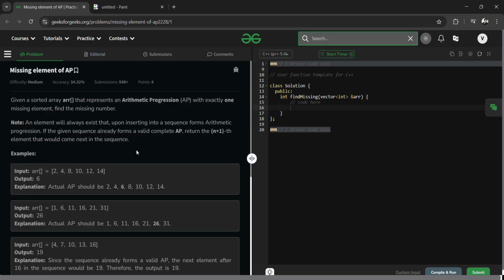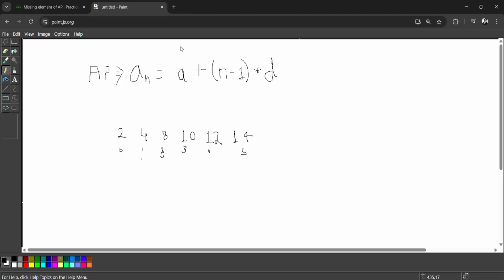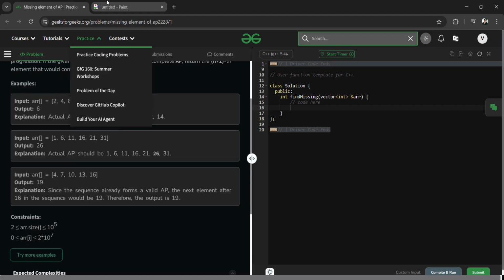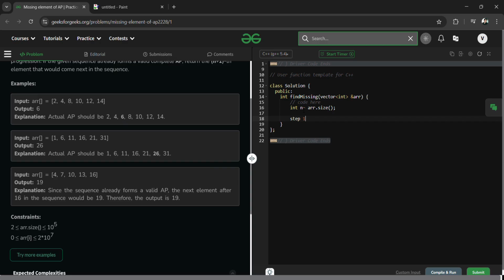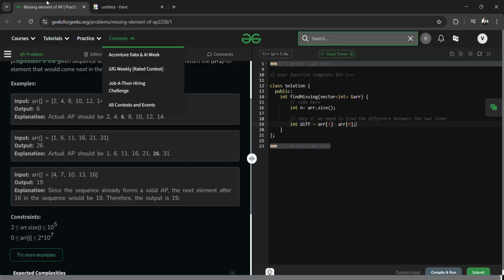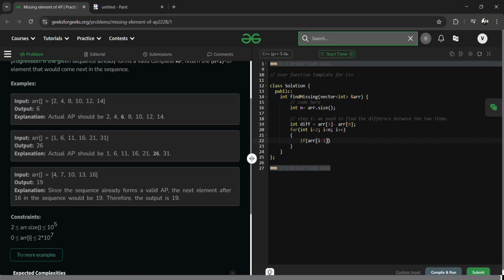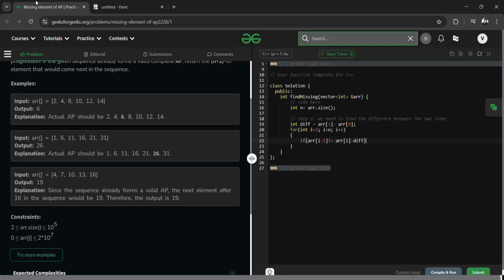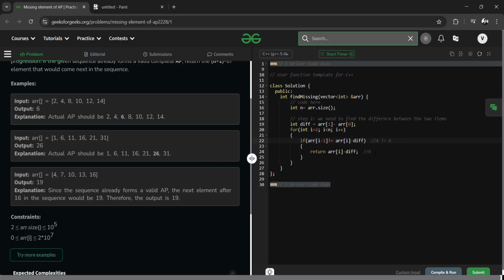Missing element of AP Practice GFG POTD (08 MAY 2025)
⭐ IN THE GIVEN PROBLEM, WE NEED TO FIND THE MISSING ELEMENTS FROM THE LIST OF AN ARRAY, THAT FOLLOWS ARITHMETIC PROGRESSION.
⭐ FIRST WE NEED TO COUNT THE COMMON DIFFERENCE.
⭐ THEN TRAVERSE INSIDE THE ARRAY FORM i =3 TO TOTAL LENGTH.
⭐ COMPARE VALUE OF arr[I-1] ! = arr[I]-difference value , IF BOTH ARE NOT EQUAL , THAT MEANS , THIS IS THE MISSING ELEMENTS WHICH WE WANT , SO WE RETURN THAT.